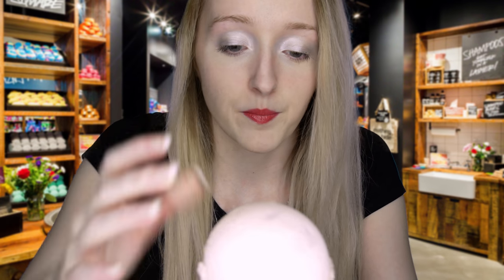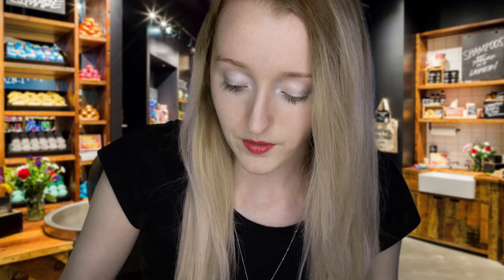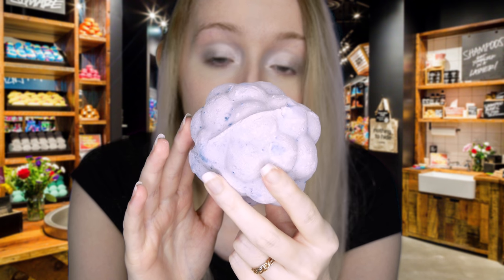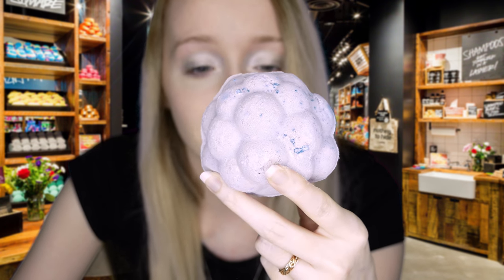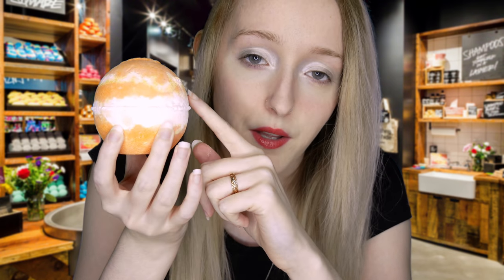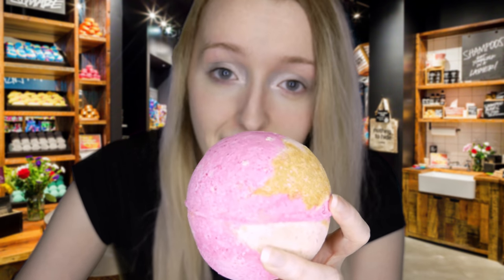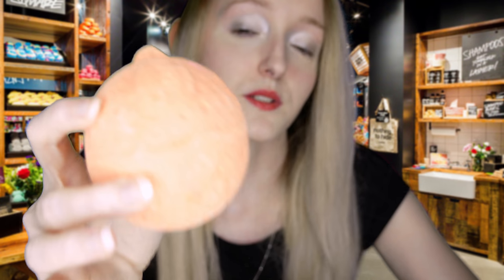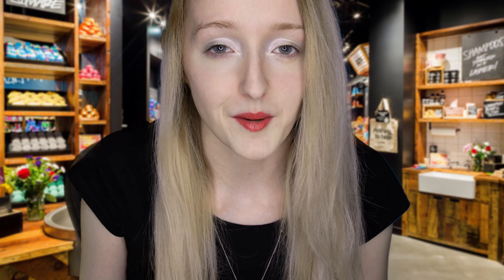ASMR Lush Store Assistant Role Play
Hello, welcome to Lush! I have been asked for some times now to create a role play on this topic, so I thought I accumulated just enough bath products to do so. This video is on the shorter side as I am showing you items that I prefer. (None of these items were sent to me, they were all personally paid for).

Triggers:
Whispers.